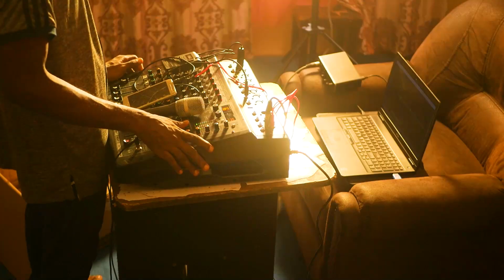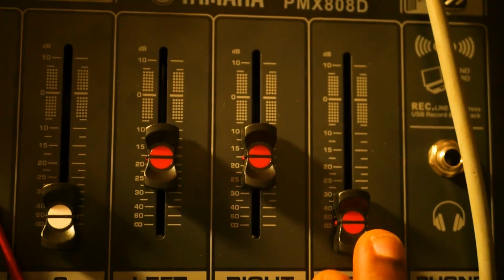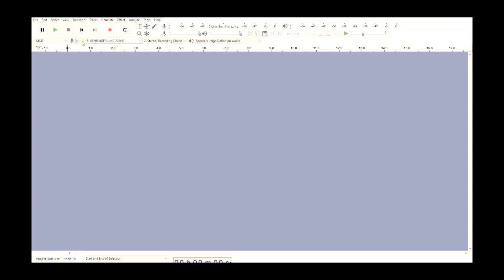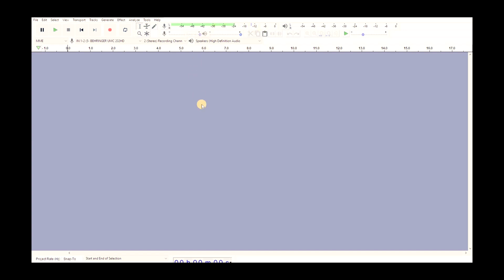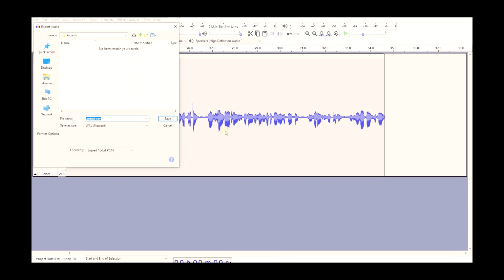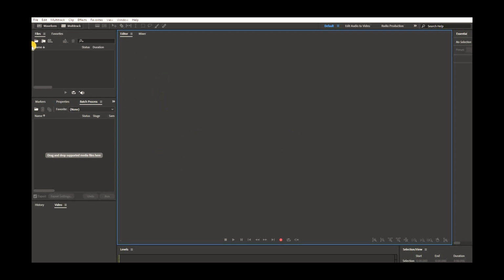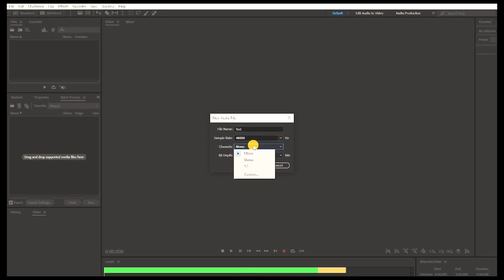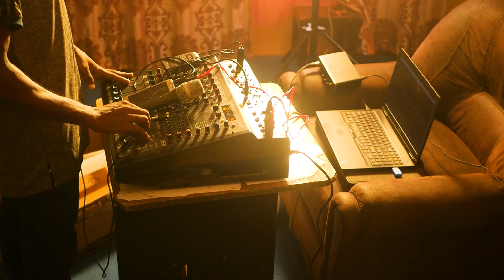Record From Any Mixer Into Your Computer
Are you struggling to record your ministrations? Here's a tutorial to teach you step-by-step processes to record from any mixer to your Laptop. The principles explained here work on any mixer.